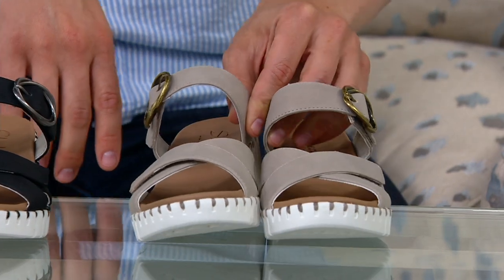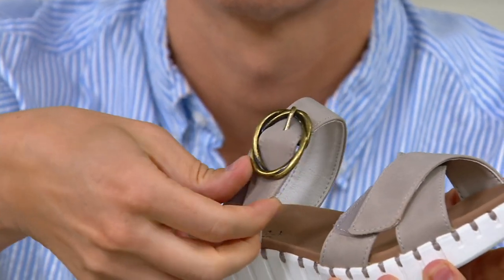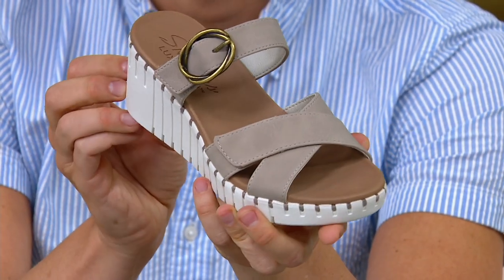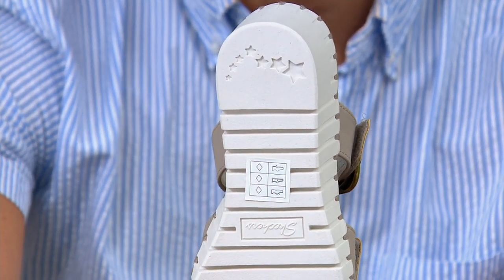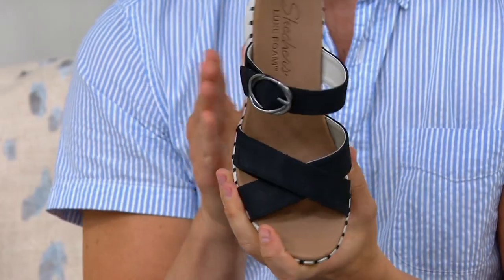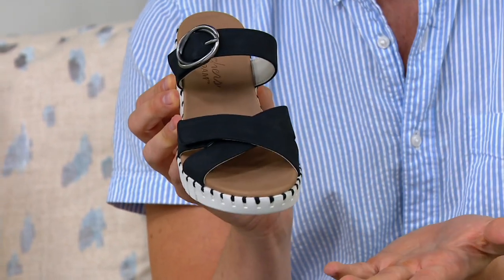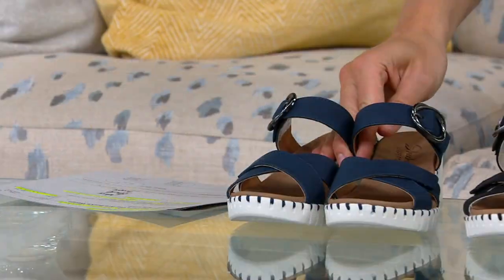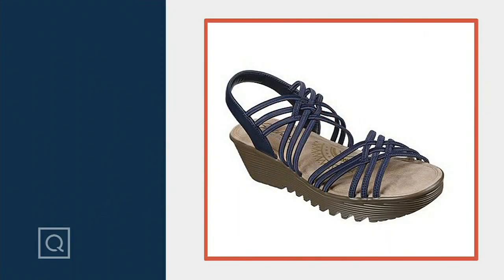Skechers Pier Ave Buckle Wedge Sandals - Silly Love on QVC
Obsessed with: Wedges! This Skechers sandal feels ultra-fresh for going out and being seen (yes, please!) thanks to interesting texture on the sizeable heel. And, lucky us -- a Luxe Foam footbed keeps things as comfy as our sneaks. From Skechers.